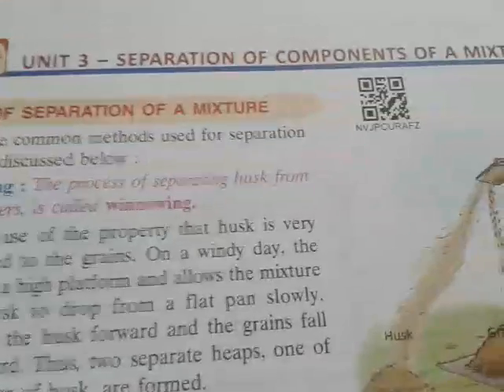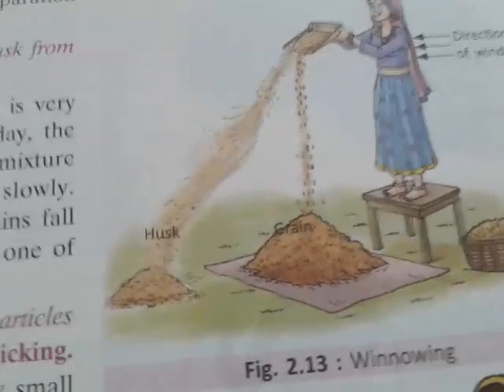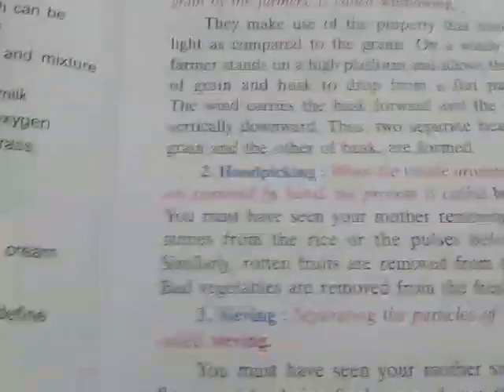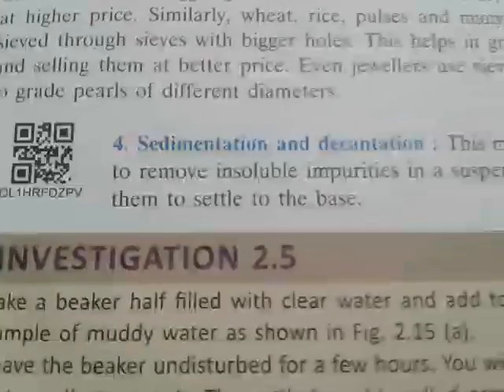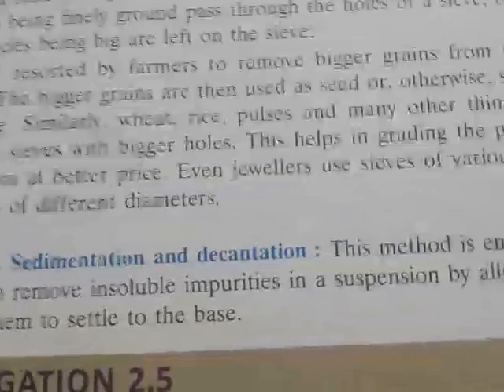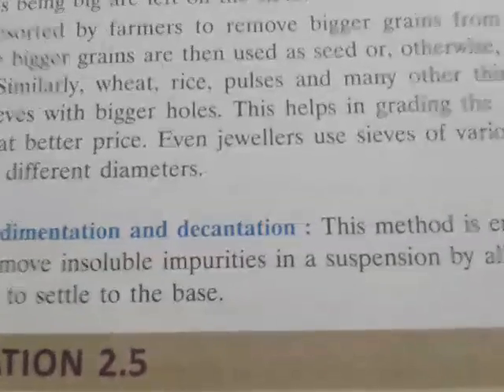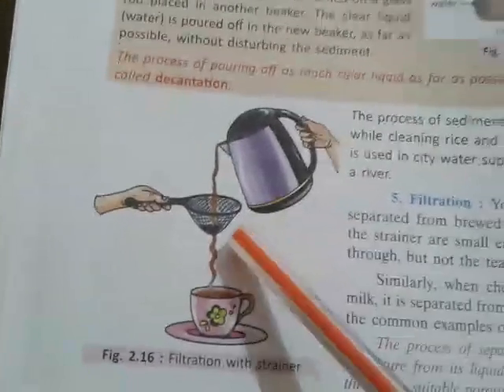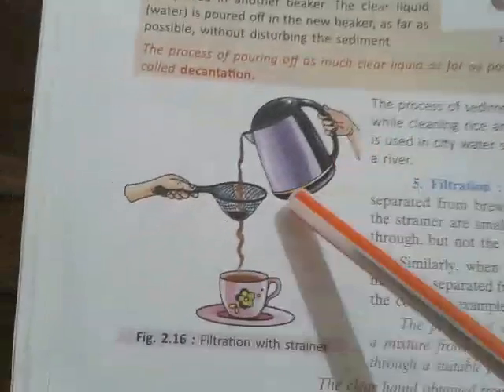CLASS- VI // CHEMISTRY // CHAPTER-2 // UNIT-3 // PART-1